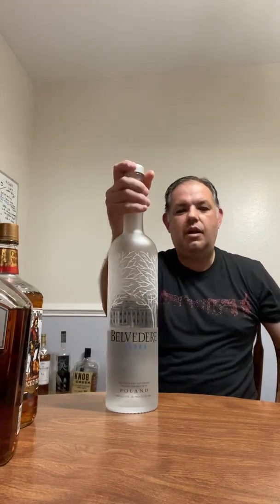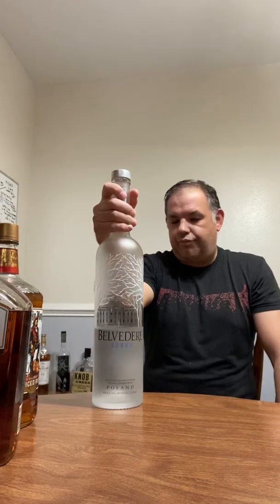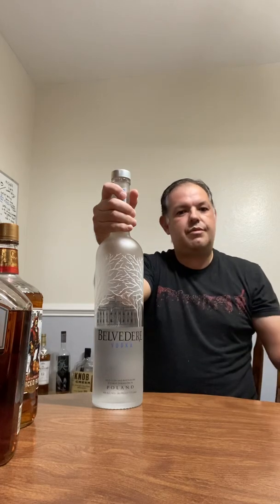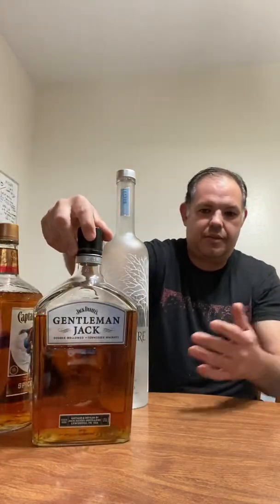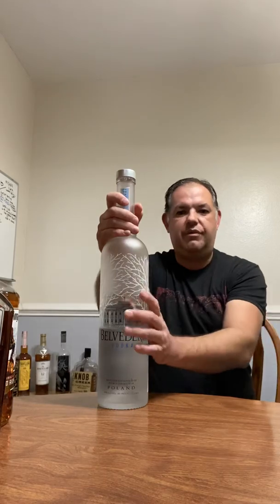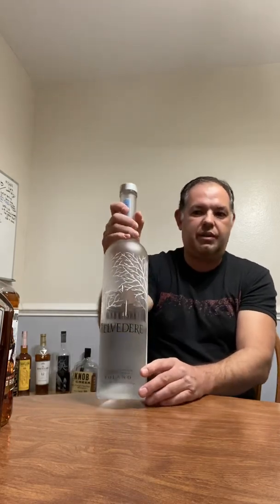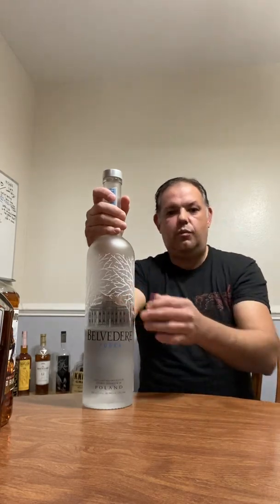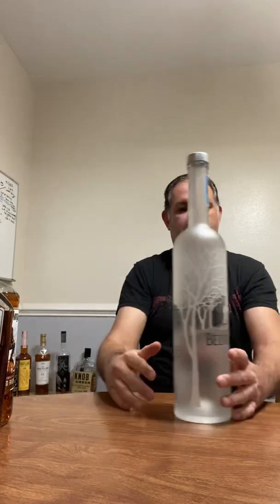Six liquor bottles you should have in your house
Whiskey, Bourbon, Rum, Vodka, Gin, and Tequila

Whiskey:  Gentleman Jack
Bourbon:  Bulleit
Rum:         Captain Morgan
Vodka:      Belvedere
Gin:           Bombay
Tequila:    Cazadores